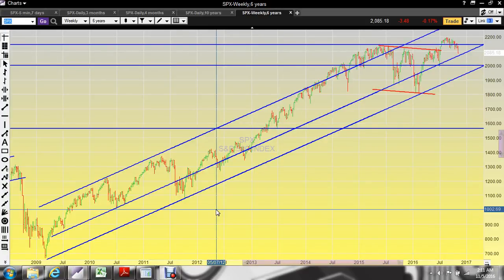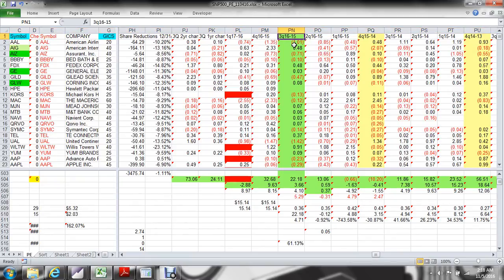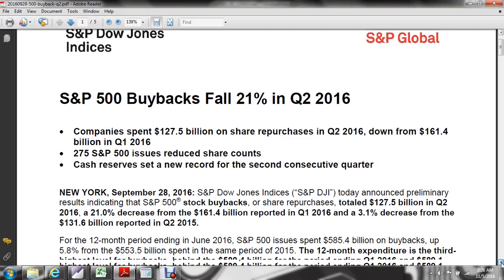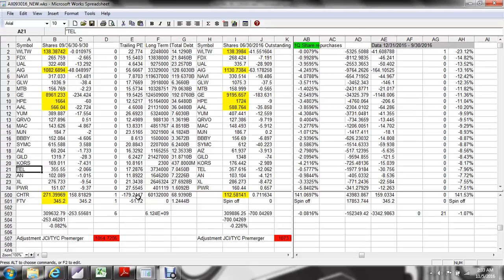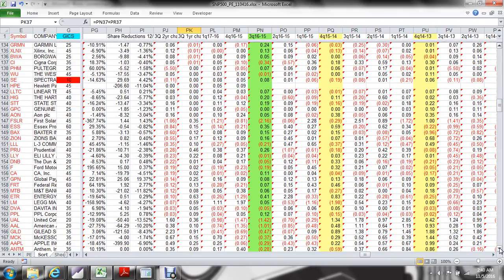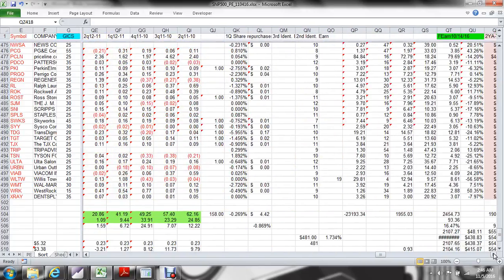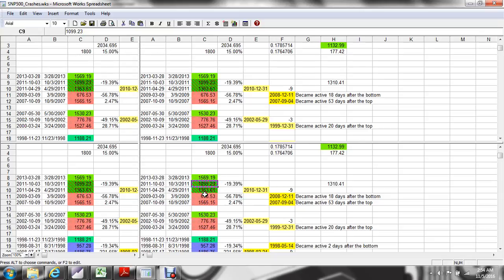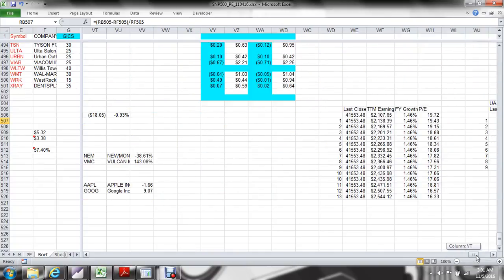S&P 500 Crash beginning?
Video contains charts, data and reasons to believe S&P 500 could be near a market top.